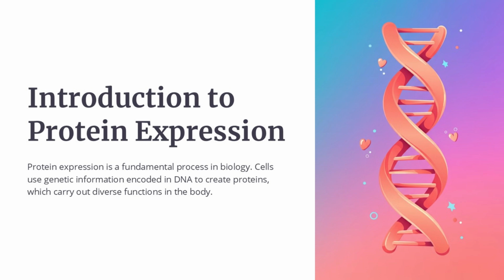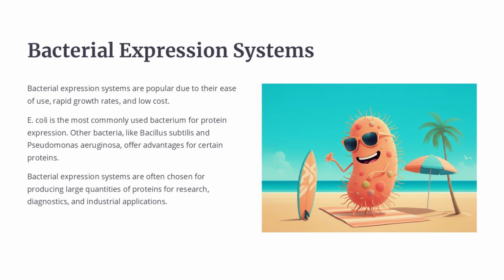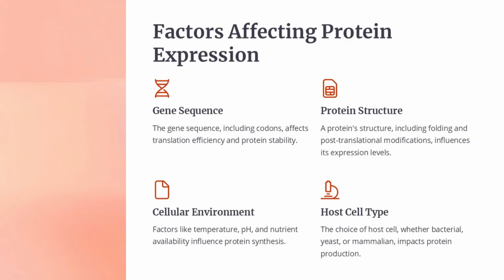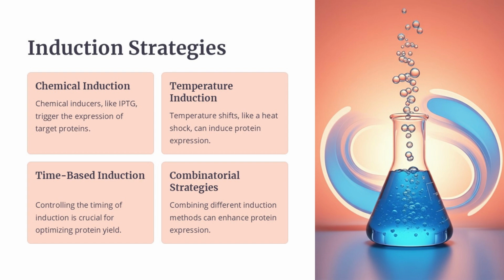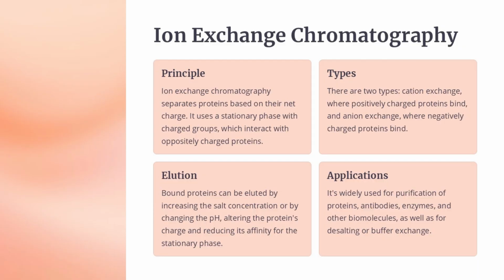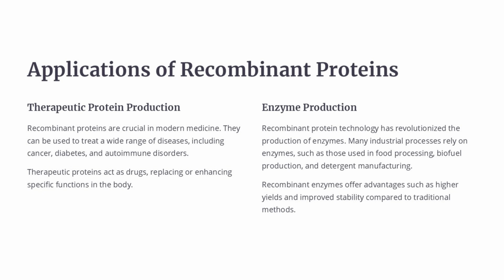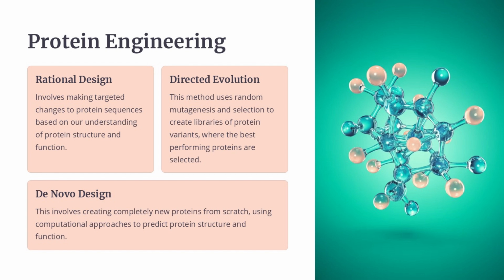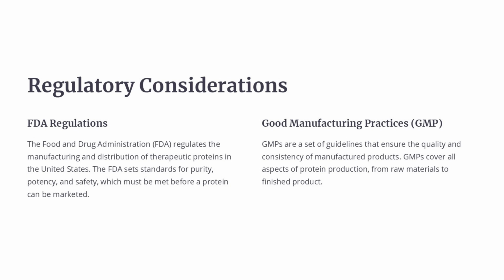Protein Expression Mini-Lecture (21 Minutes)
In this informative video, we delve into the essential field of protein expression, which focuses on the methods used to produce proteins in various biological systems. Discover the key concepts of protein expression, including recombinant DNA technology, expression systems (such as bacteria, yeast, and mammalian cells), and purification techniques. We will explore how effective protein expression is crucial for research, drug development, and industrial applications. Whether you are a student, researcher, or simply curious about the science behind protein production, this guide will provide you with valuable insights into the vital role of protein expression in advancing biotechnology.